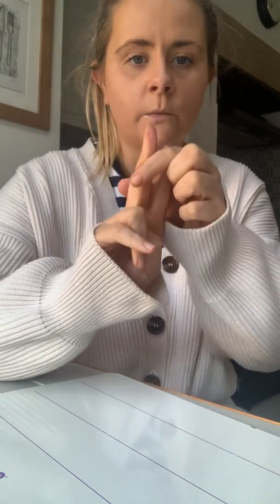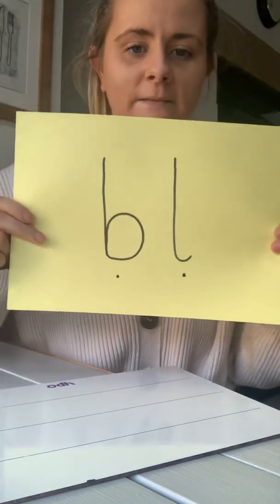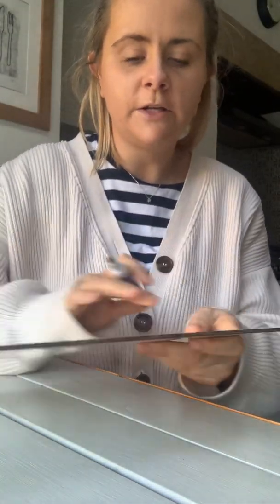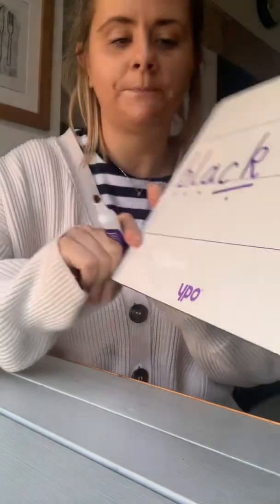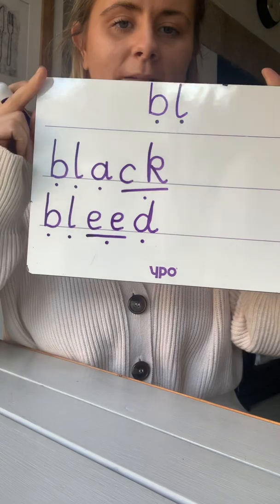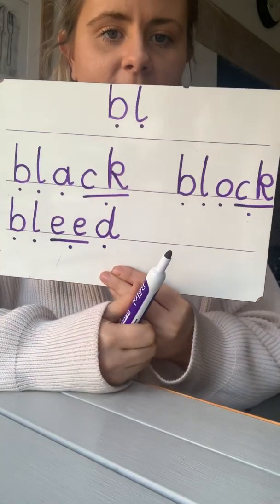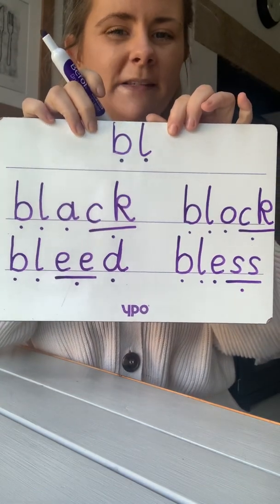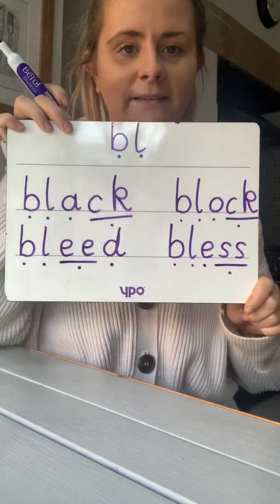Phonics session 1 with Miss Webb